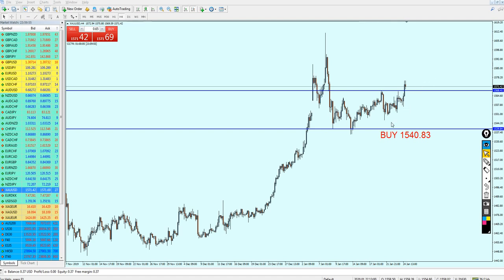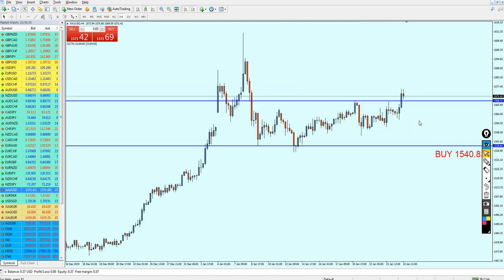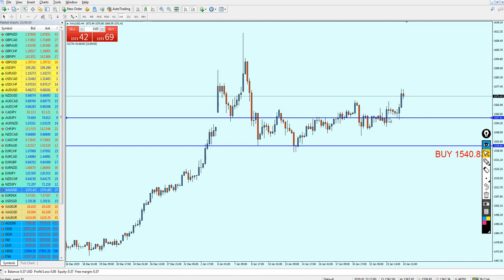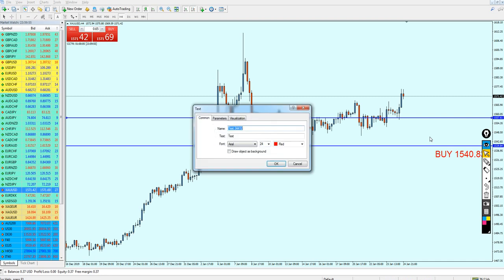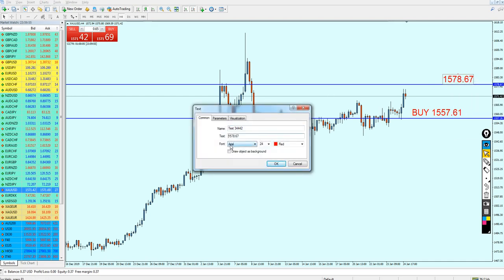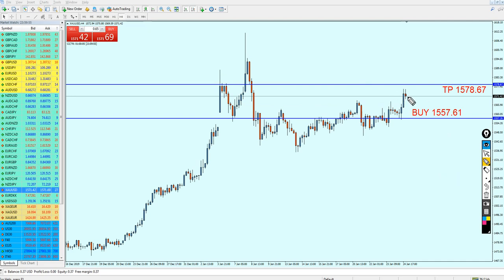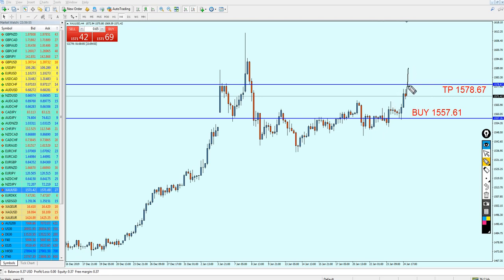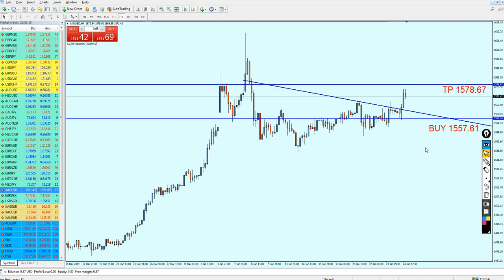Weekly Forex Analysis | GOLD